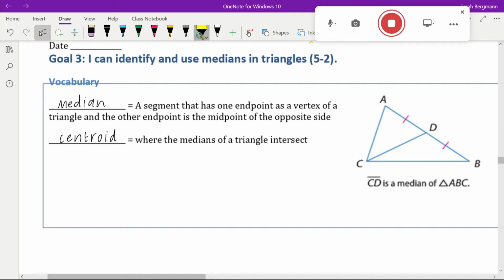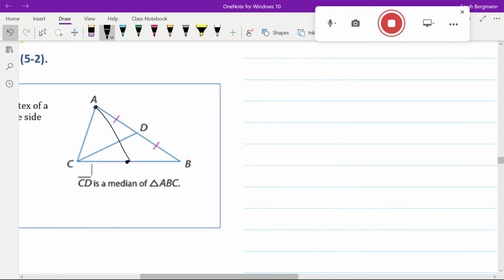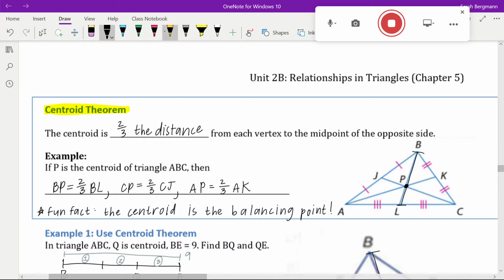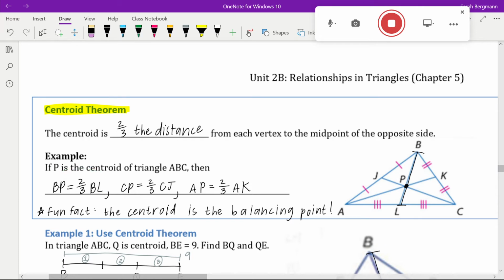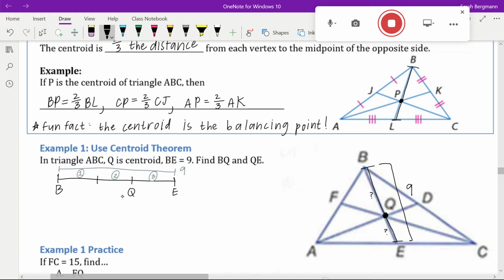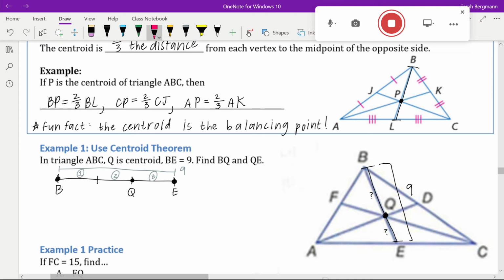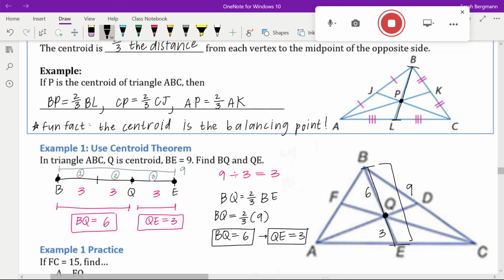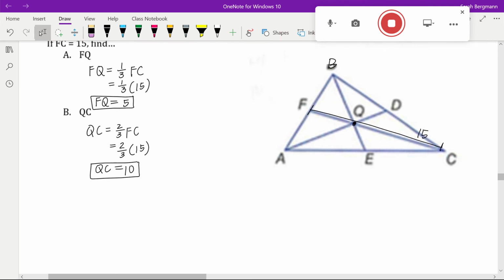Geometry Unit 2B Goal 3